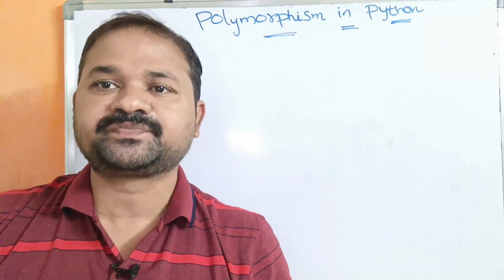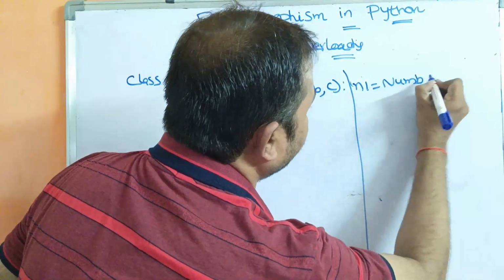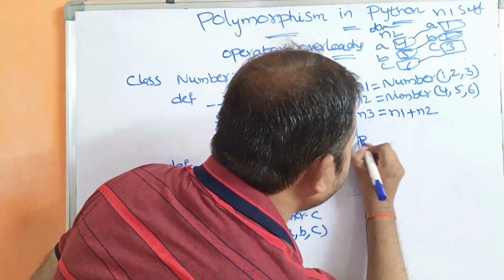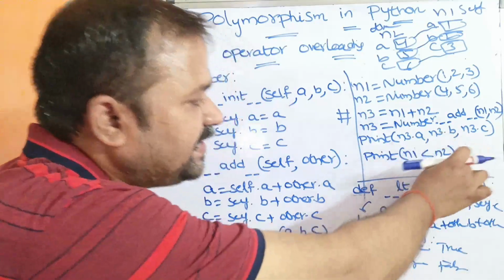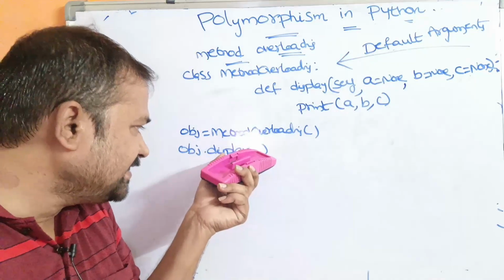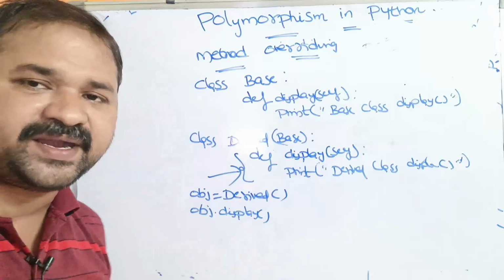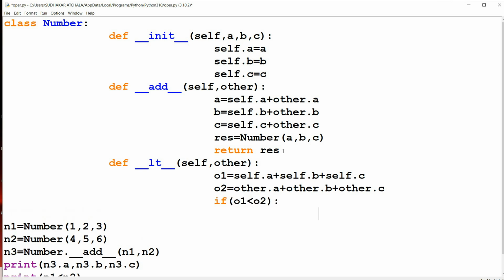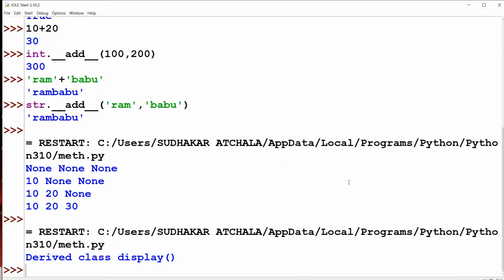Polymorphism in Python | Operator Overloading | Method Overloading & Overriding